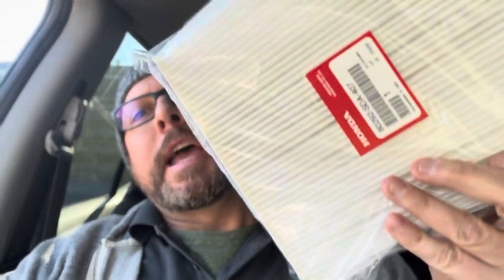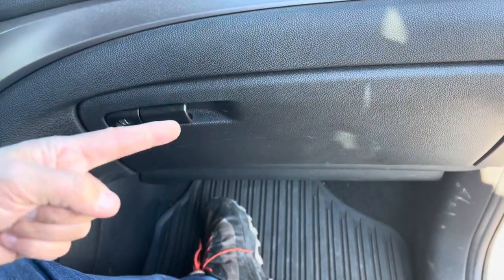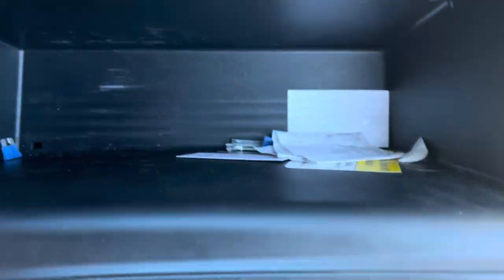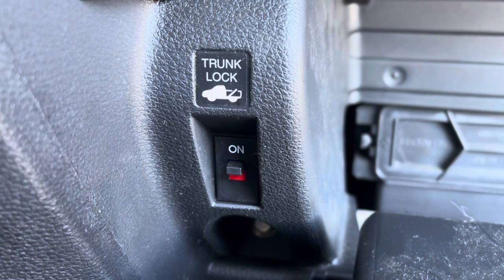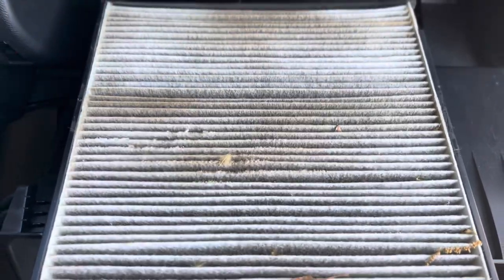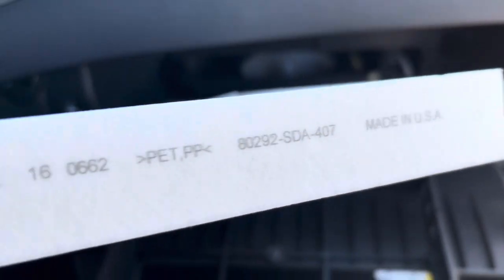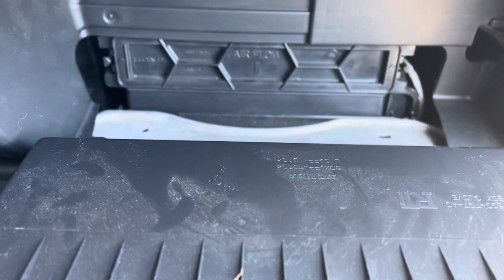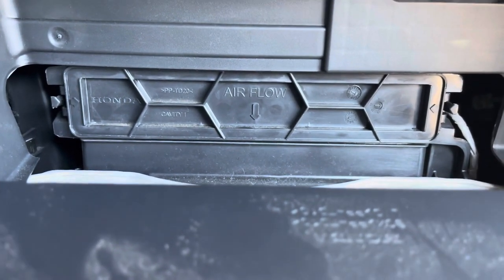Honda Ridgeline How to Replace your Dust Pollen Air Filter Element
We are now selling on the Ridgeline Store.